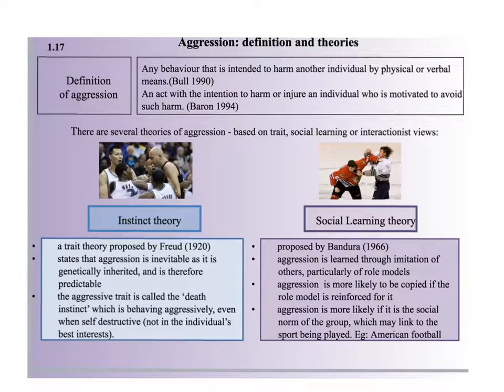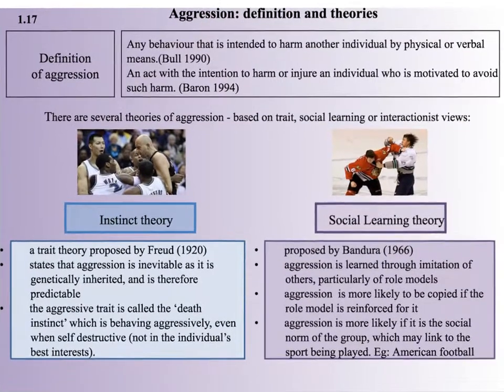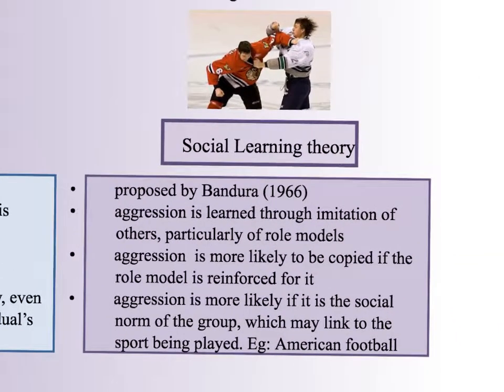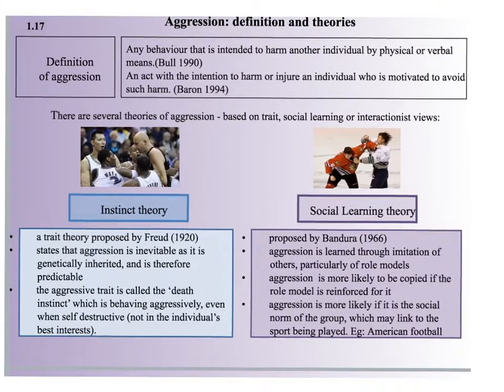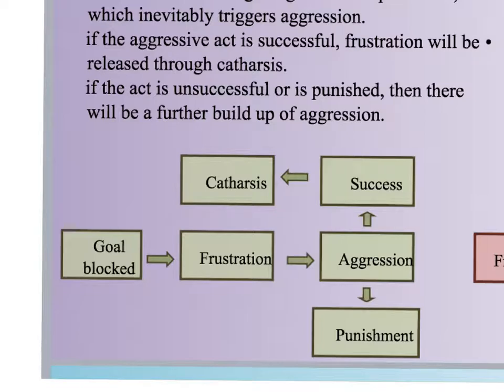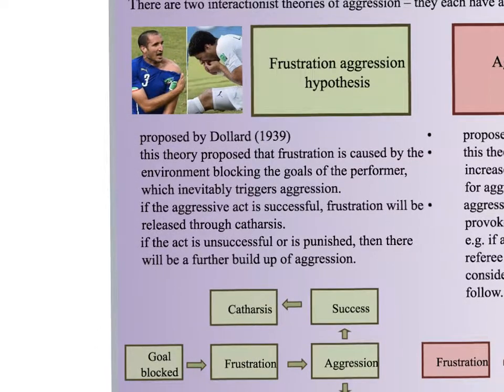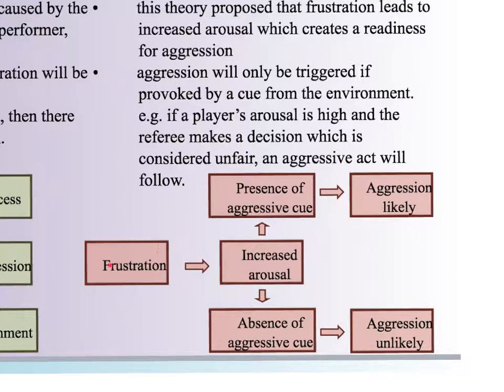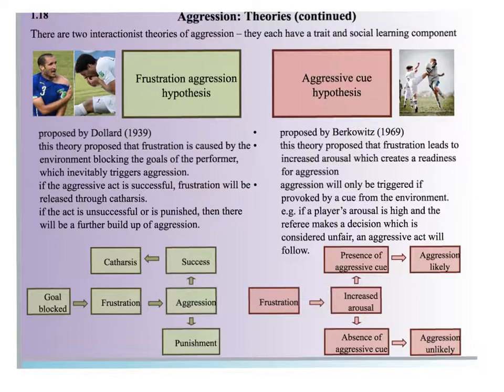14. Aggression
An explanation of aggression.
OCR PE. A-Level